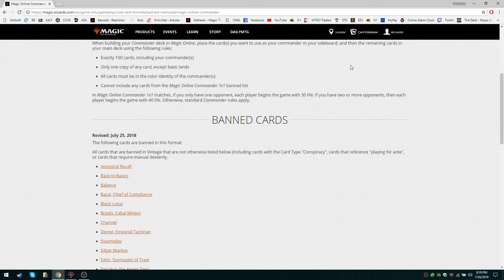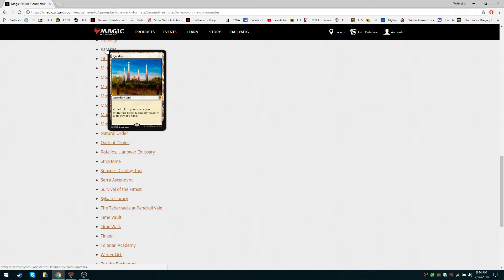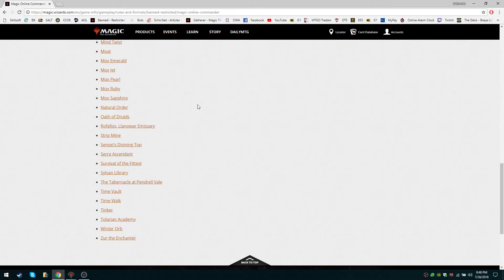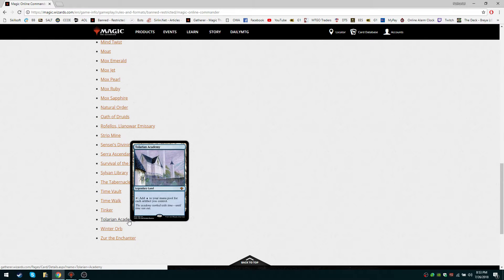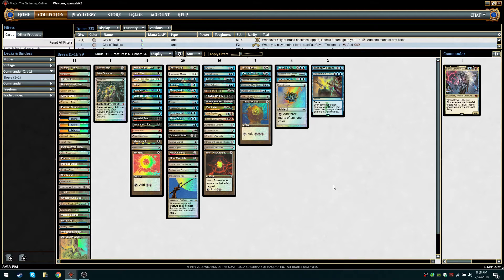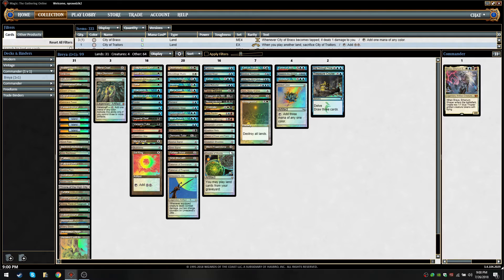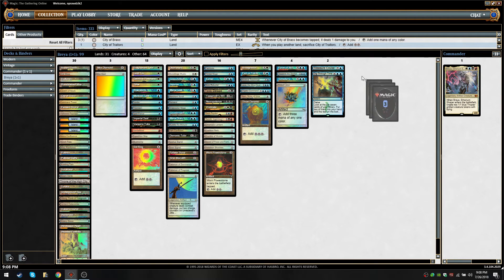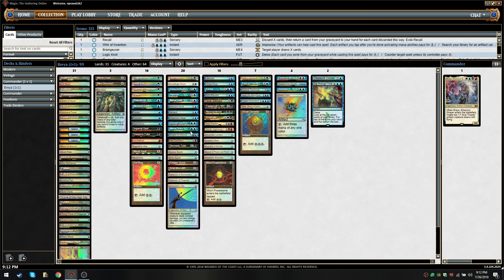Breya (1v1) - "A Discussion on Unbans" (27 July 2018)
This is a video solely for discussing the unbans in 1v1 and how it affects this deck.